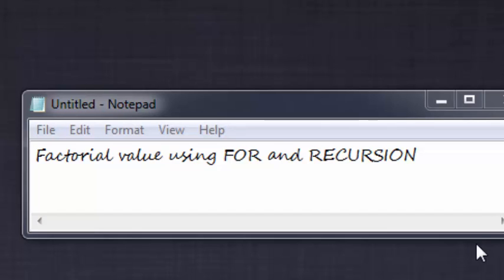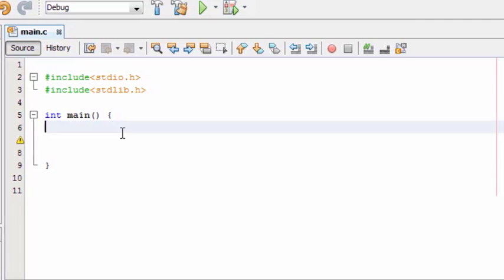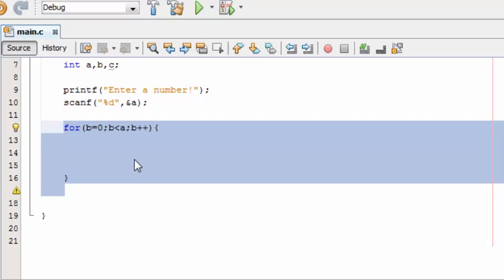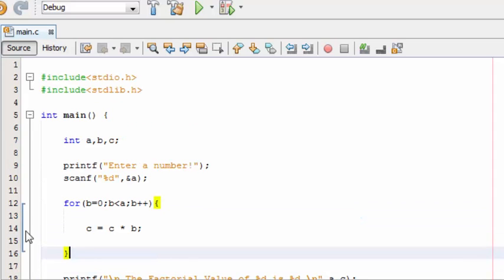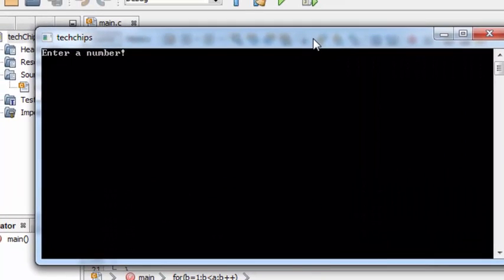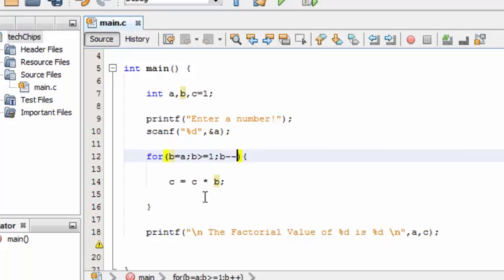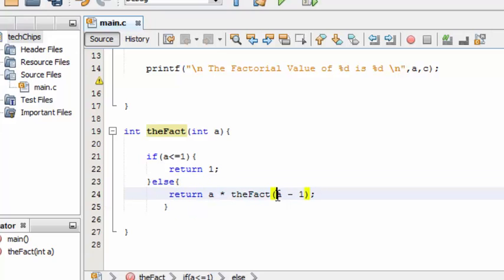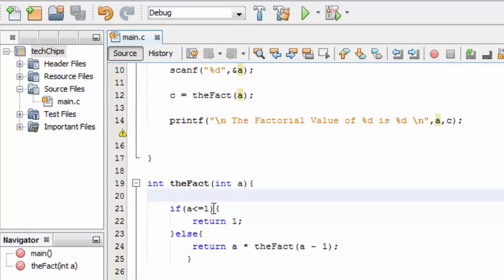Intermediate C Tutorial 4 Factorial Value using FOR and RECURSION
Find factorial value using FOR loop and RECURSION function !!